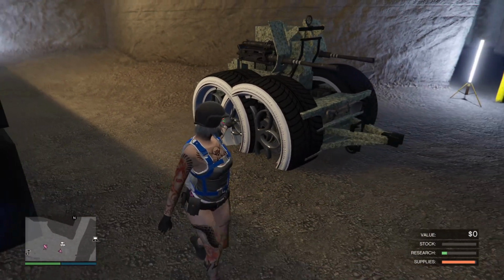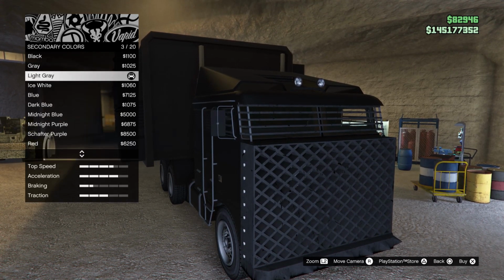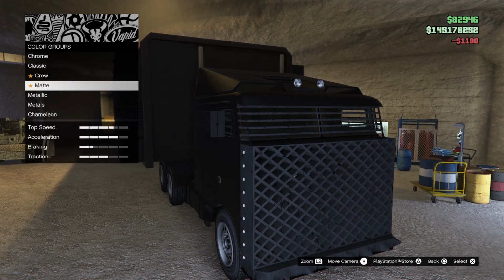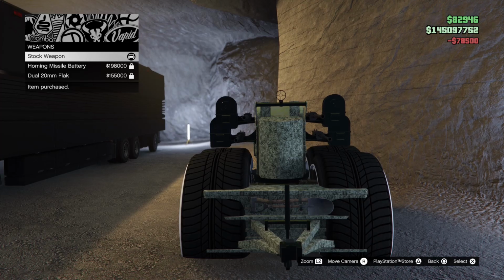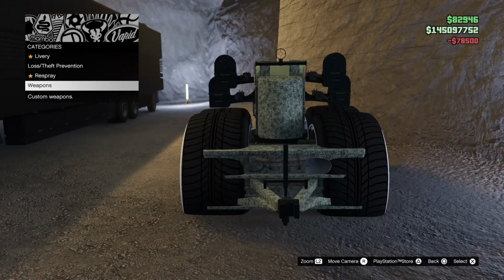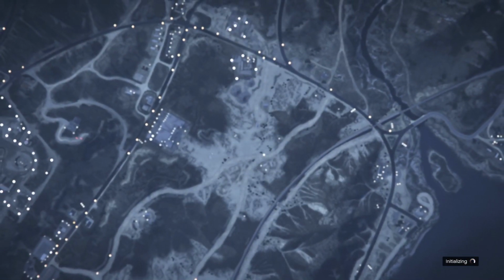How To Mod Your Mobile Operations Center in GTA 5!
/ soflysojoe1

🟢 HOW TO FIX DAILY SELL LIMIT AND GET YOUR CUSTOM PLATES BACK (FULL TUTORIAL) GTAONLINE

 • HOW TO FIX DAILY ...

🟢GTAV Online Cop Outfit Tutorial - How To Get Police Uniform (SEPT 2022) (PS4/PS5)

 • GTAV Online Cop O...

-🟢How To Migrate Your PS4 GTA Online Account To Next Gen Consoles!

 • How To Migrate Yo...

-🟢*UNLOCK* NEW UNRELEASED RARE DLC CLOTHING DRIP IN GTA5! (ALL CONSOLES)

 • *UNLOCK* NEW UNRE...

🟢GIVE AND RECIEVE SPECIAL VEHICLES TUTORIAL | GTA5ONLINE | PATCH 1.66

 • GIVE AND RECIEVE ...

🟢GTA5 GIVE ANYTHING TO FRIENDS FOR FREE GLITCH (GA2F) (still working after DLC)

 • GTA5 GIVE ANYTHIN...

🟢COP CAR INSIDE A GARAGE? GTAONLINE

 • COP CAR INSIDE A ...

 • How To Obtain The...

 • GTA5 HOW TO OBTAI...

🟢35+ GTAV SUPER MODDED CREW COLORS (MAY 2023)

 • 35+ GTAV SUPER MO...

🟢HUGE Changes Made In The GTA Online AFTER DLC you may not know!

 • HUGE Changes Made...

-🟢How To Job Teleport In GTA 5 Online - Full Guide

 • How To Job Telepo...

🟢HOW TO GET CUSTOM CREW EMBLEMS IN GTA 5 ONLINE | Upload Your Picture To Rockstar Social Club FREE

 • HOW TO GET CUSTOM...

🟢HOW TO GET GREEN, PINK, ORANGE & PURPLE JOGGERS AND COLORED HELEMTS  | GTAONLINE | PATCH 1.66

 • HOW TO GET GREEN,...

🟢*INSANE* AFK Peter Griffin Job - Insane Money & RP (999 Rounds) - GTA 5 Online (MAKE MILLIONS AFK)

 • *INSANE* AFK Pete...

🟢GTA 5 Online RUN FAST Method How To Get SUPER SPEED In GTA Online! GTA 5 Speed Glitch

 • GTA 5 Online  RUN...
     👉 SOFLYSOJOE1 #6656